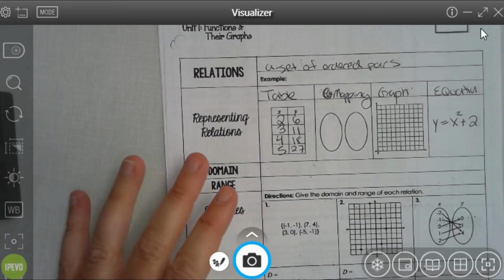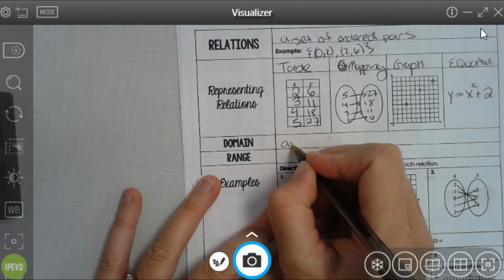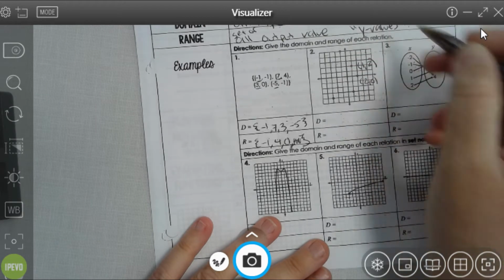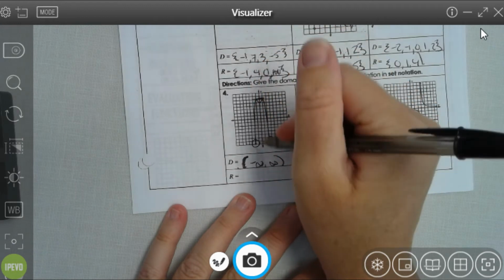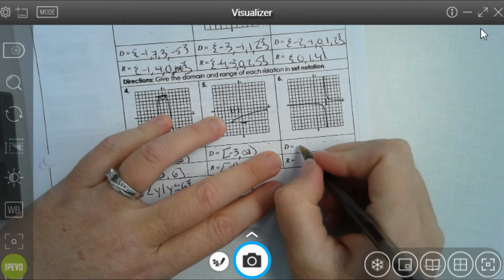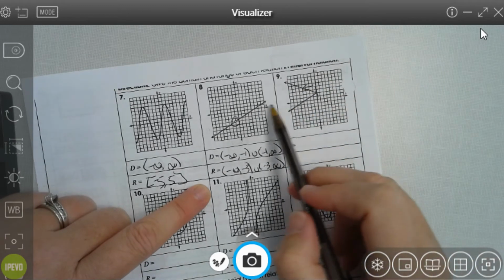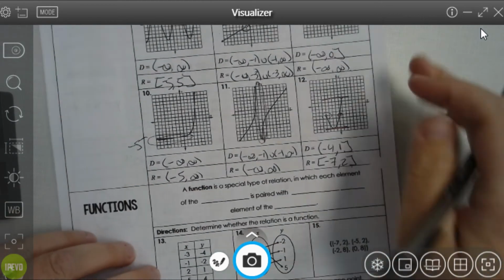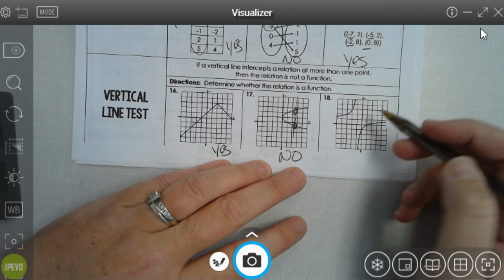PC 2.1 Notes Day 1 Domain/Range/Relations